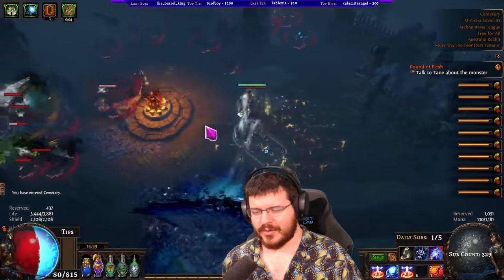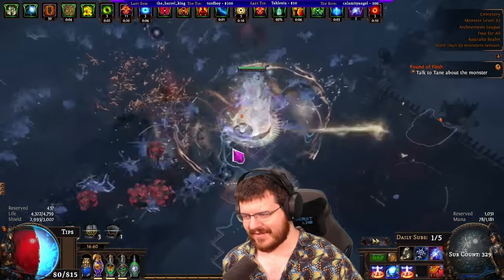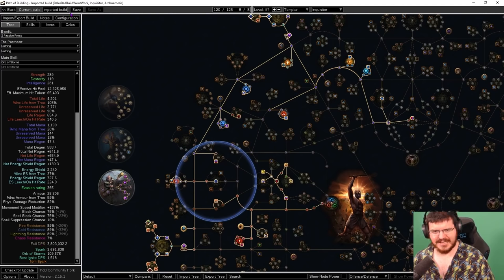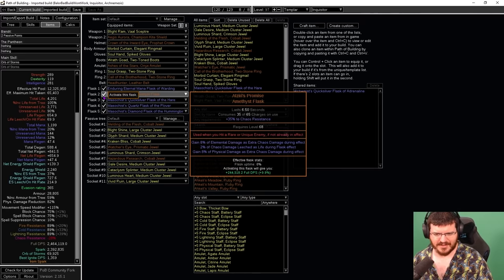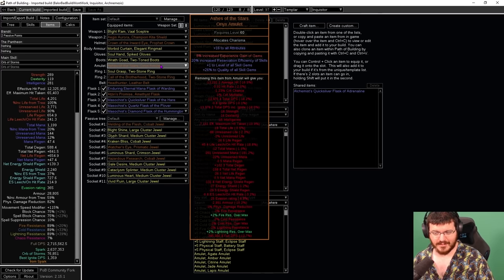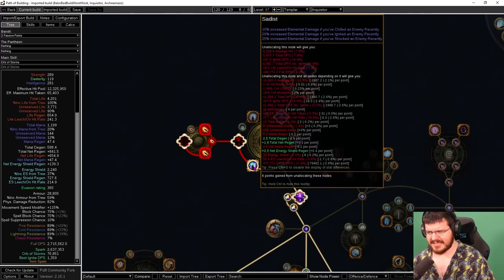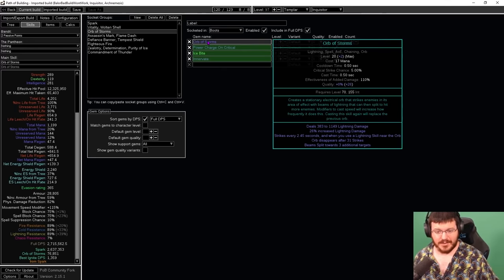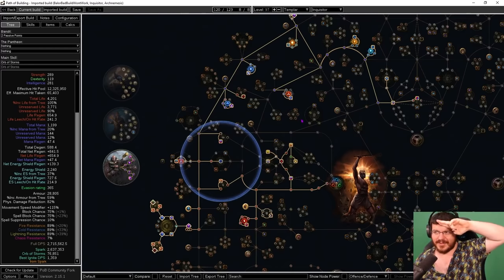(3.17)My New Spark Build Is So Tanky I Might Hit 100 Accidentally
Been having a lot of fun on this build, this is just the first video on its progress hopefully there is some min maxing in the new few days that i can update you on.